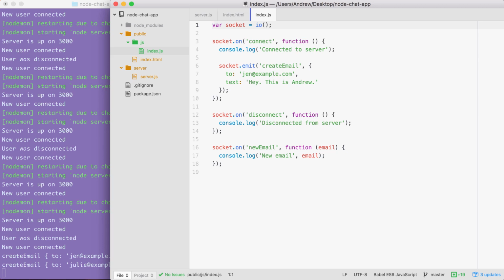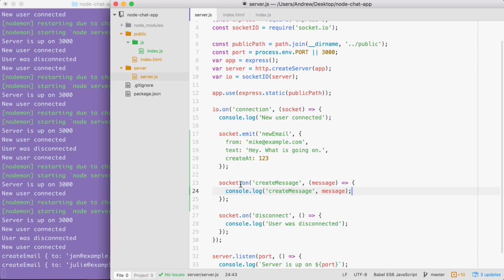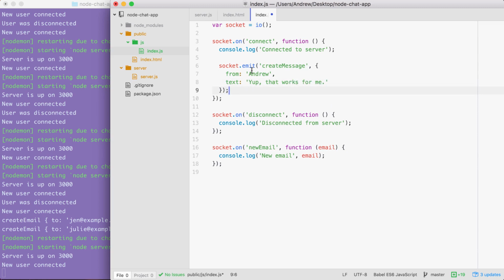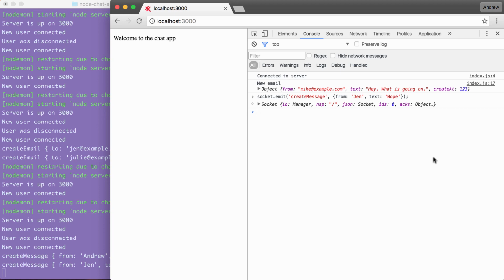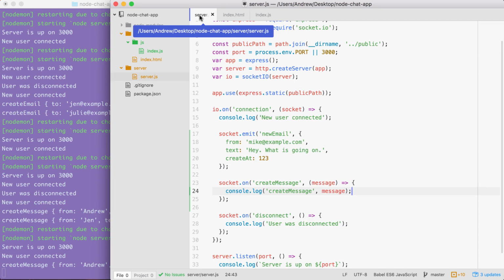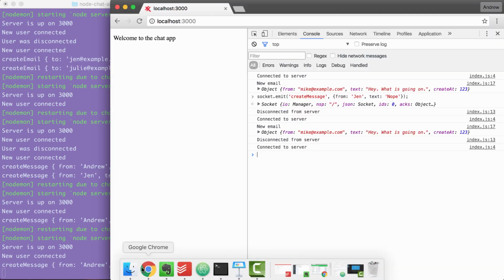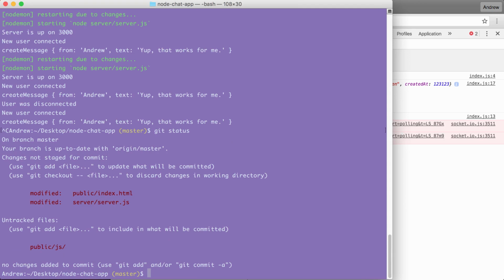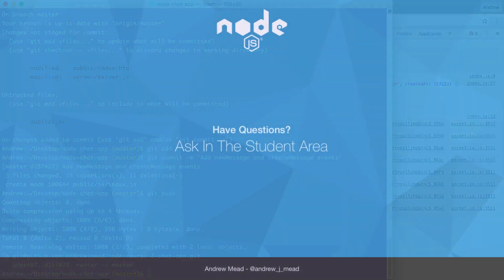Real-Time Web Apps with Socket.io: Emitting and Listening to Events Solution